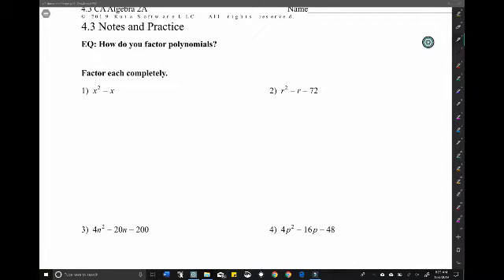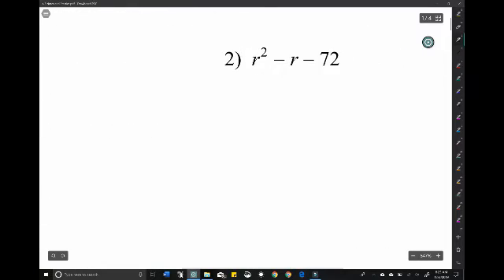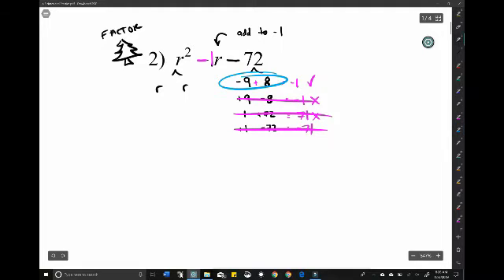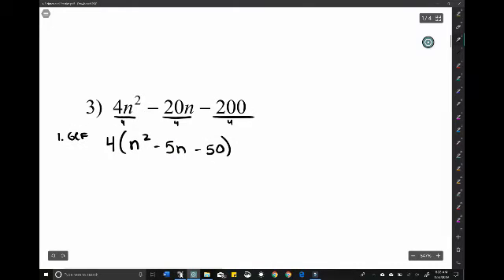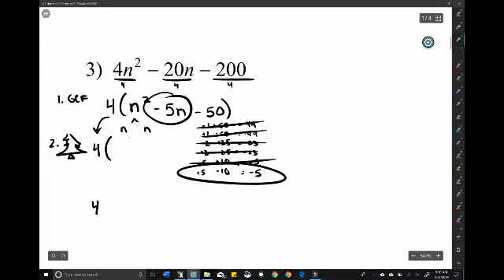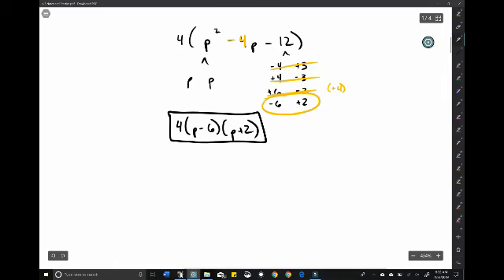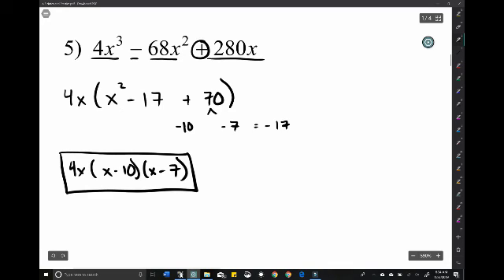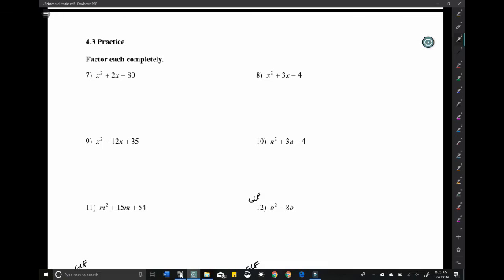4.3 Notes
Cougar Academy Algebra IIA
4.3 Notes